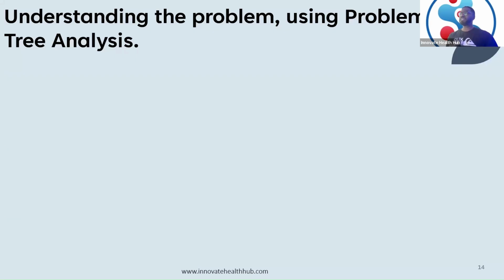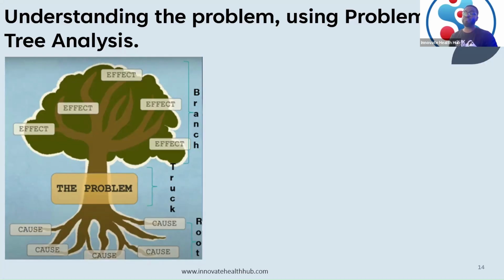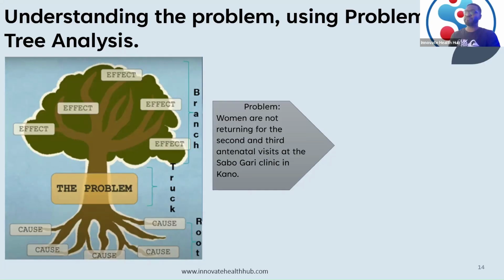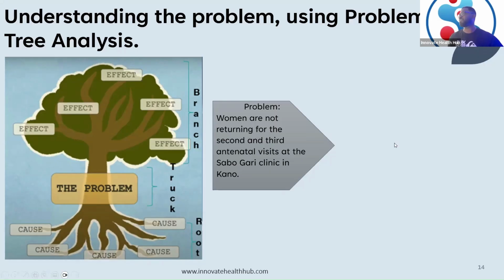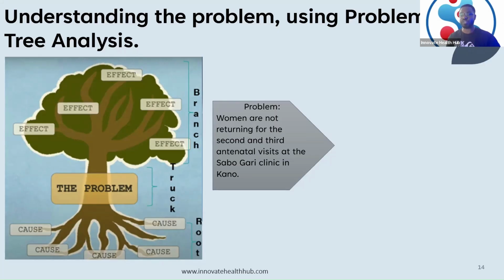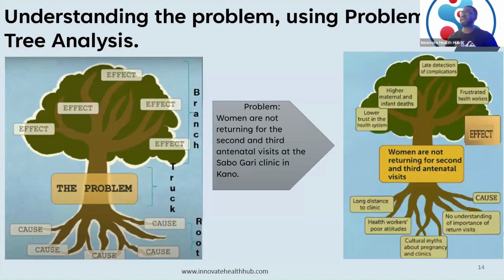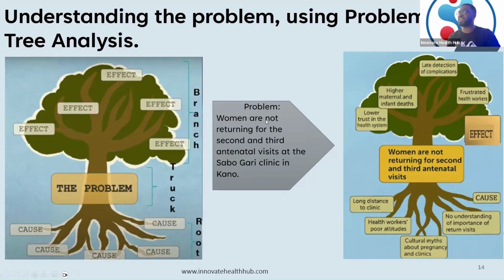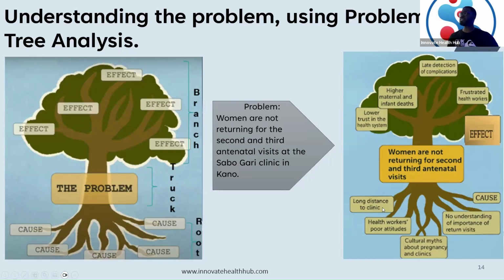Problem Tree Analysis (PTA): How Health Innovators Identify the Right Problem | Think, Build & Scale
Problem Tree Analysis (PTA) is a critical tool for health innovators, global health professionals, and start up founders who want to solve the right problem.

In this video from Innovate Health Hub’s Think, Build & Scale webinar series, you’ll learn how to use Problem Tree Analysis to break down complex health challenges.

Using a real-world health example, this session demonstrates how PTA helps innovators:
✔️ Avoid solution-driven thinking
✔️ Design evidence-based and context-aware solutions
✔️ Improve adoption, impact, and scalability
✔️ Strengthen grant proposals, pitch decks, and startup ideas

📌 This is part of the Think, Build & Scale series by Innovate Health Hub, focused on helping innovators think clearly, build effectively, and scale sustainably.